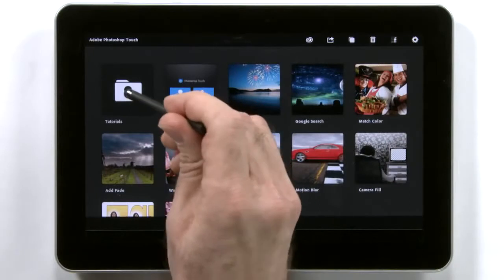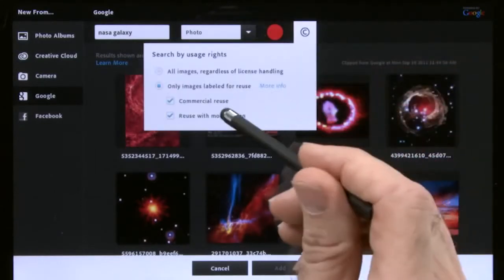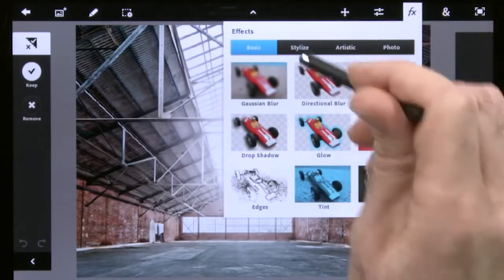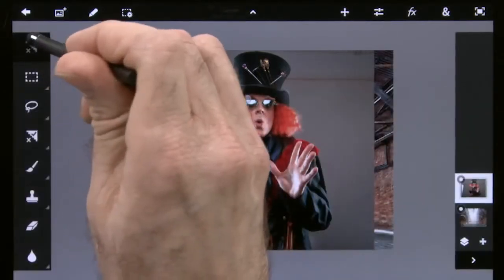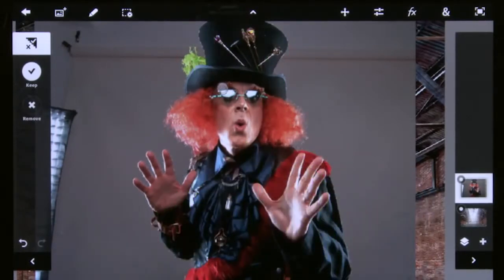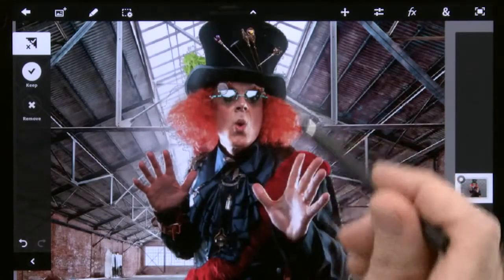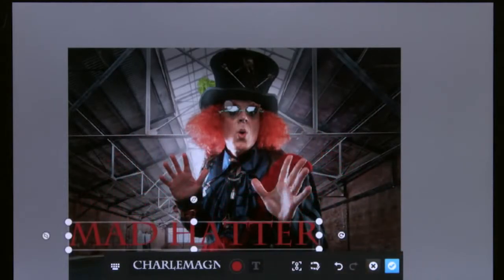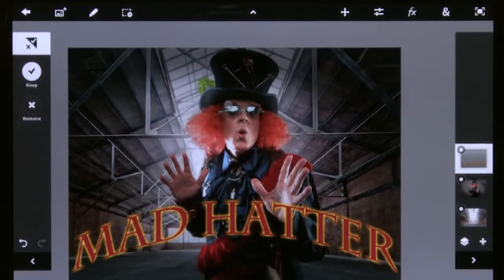Adobe First Look at Adobe Photoshop Touch with Russell Brown link in description Save 40% on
Russell Brown uses Adobe Photoshop Touch for the first time and creates a composite image with layers, gradients, and text while using several different special effects.